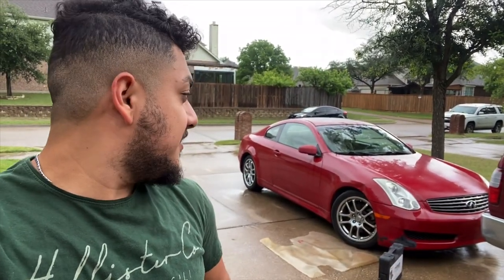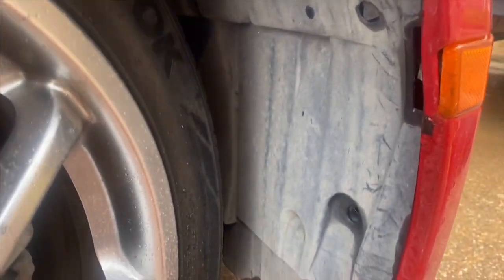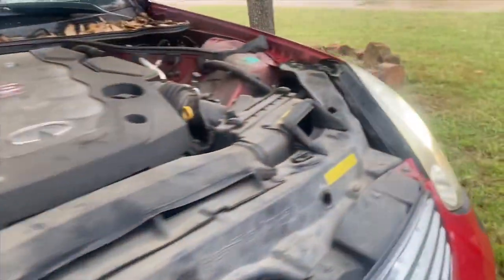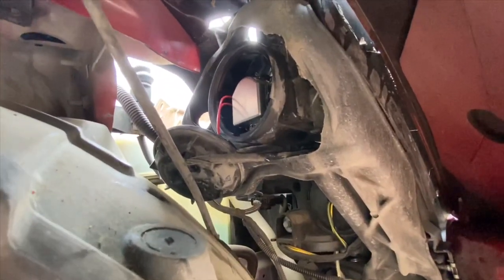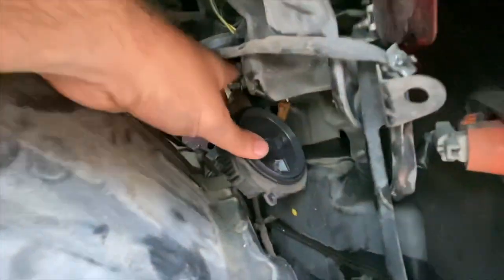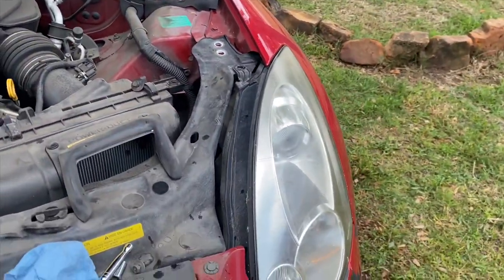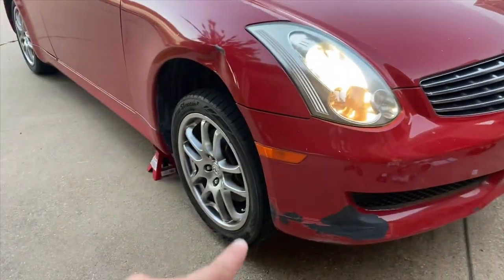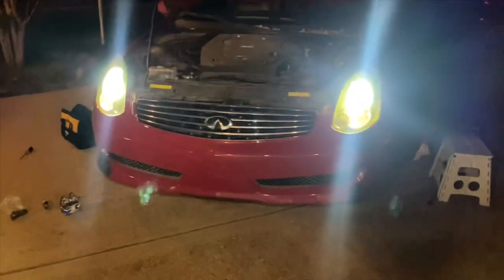INFINITI G35/ Nissan 350z Headlight Ballast Replacement (G35 Build EP.02)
I hope this video helped you fix your g35 or 350z headlights.

Link for the headlight ballast:

Link for the 6000k HID headlight bulbs: